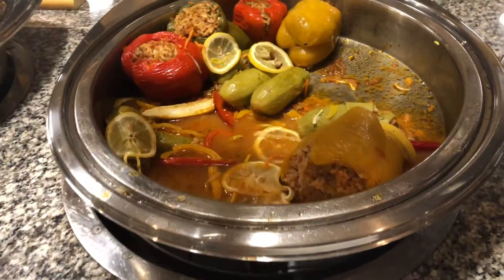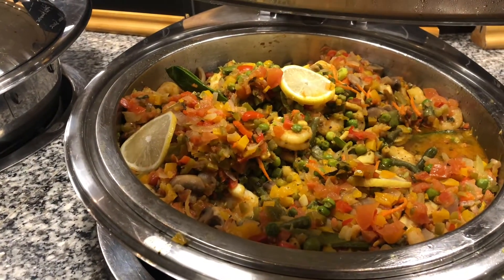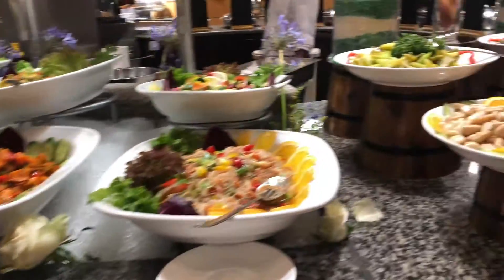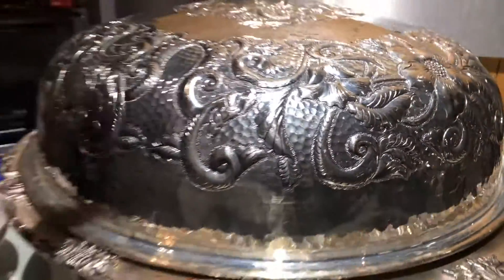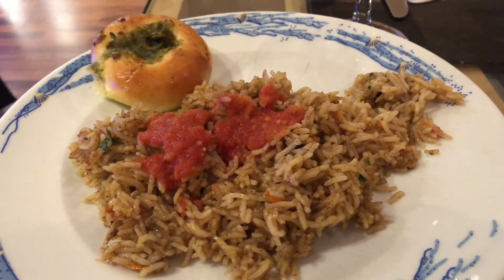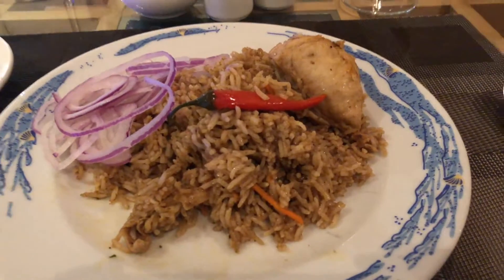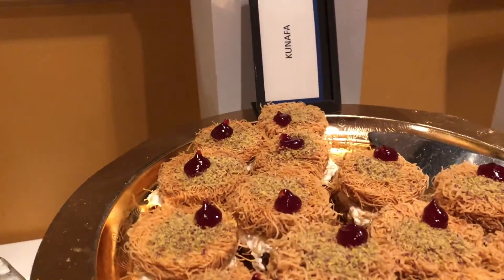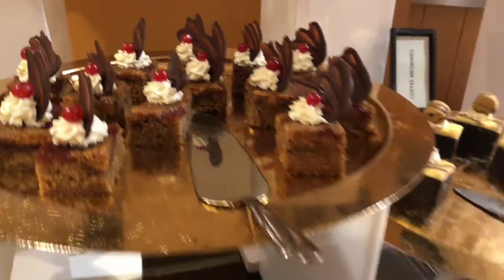Authentic Arabic Kabsha Jeddah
Saudi Arabian flavours that will really rock your taste buds, I was delighted with the buffet.